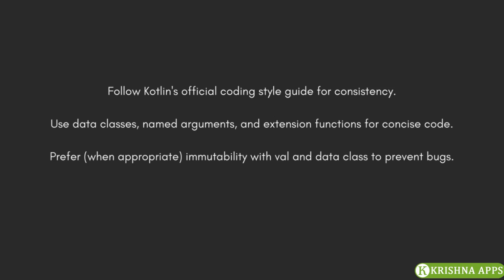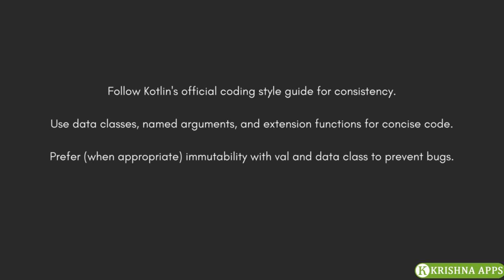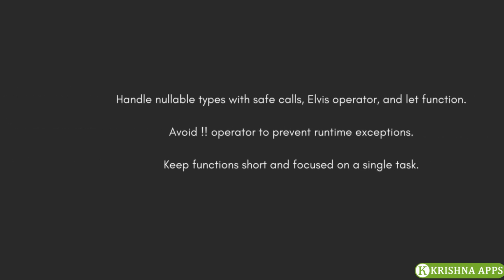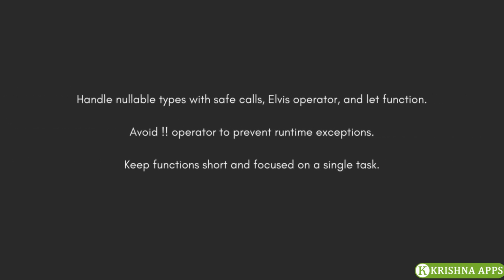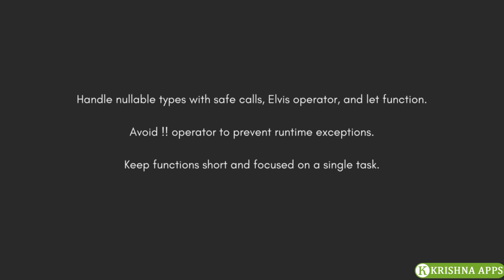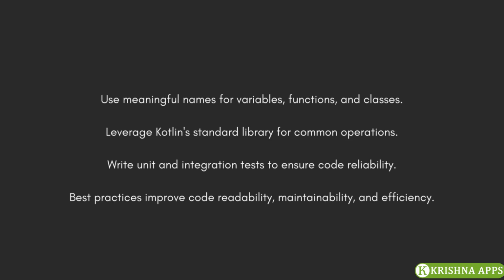Kotlin for Beginners Best Practices in Kotlin Programming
Welcome to our Kotlin programming series! In this video, we’ll explore the best practices for writing clean, efficient, and maintainable Kotlin code. Whether you’re a beginner or an experienced developer, these tips will help you improve your Kotlin skills and write better code.

What you’ll learn:

🔴 Following Kotlin’s official coding conventions
🔴 Ensuring code safety with immutability
🔴 Prioritizing readability and maintainability
🔴 Effective use of classes and functions
🔴 Best practices for methods and strings
🔴 Writing clear and concise comments and documentation
🔴 Leveraging Kotlin’s powerful features like coroutines and null safety

By the end of this tutorial, you’ll have a solid understanding of how to apply best practices in your Kotlin projects.

🔴 Learn Kotlin: A Comprehensive Guide for Beginners
🔴 Kotlin Fundamentals: A Beginner's Guide to Coding in Kotlin
🔴 Kotlin Tutorial: Learn Kotlin Programming Step-by-Step